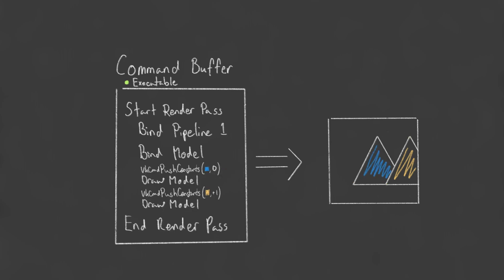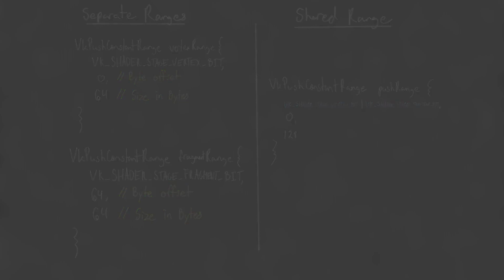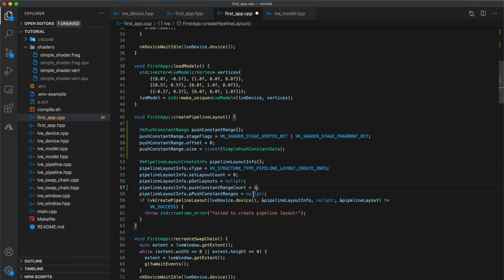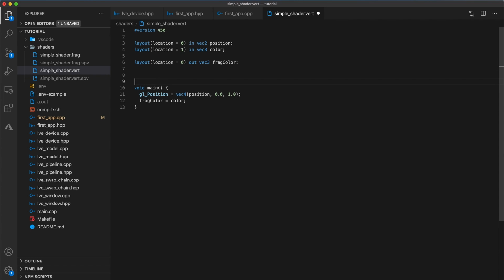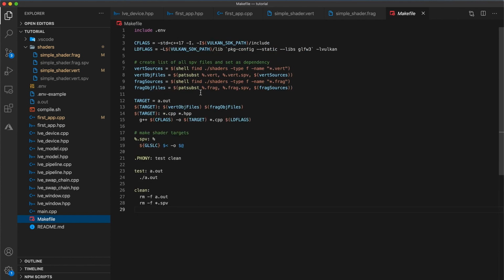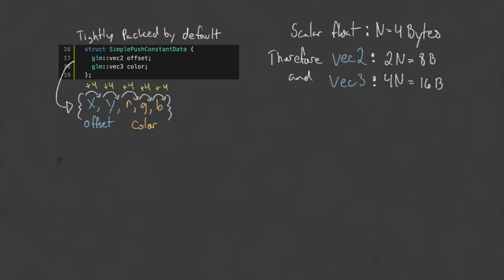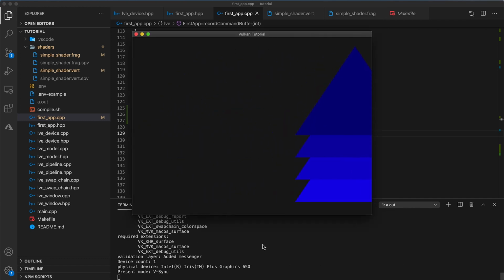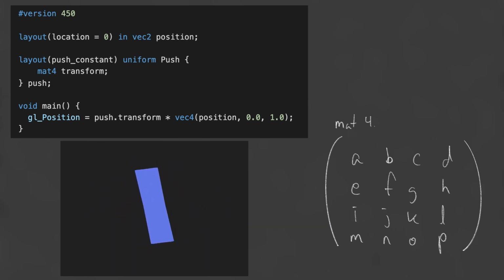Push Constants - Vulkan Game Engine Tutorial 09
Vulkan Push constants are an easy and performant way to pass data to a shader, via a vulkan command buffer rather than writes to memory or copy commands. They’re a great option for data that updates frequently, however have a main drawback of being limited in size.

In this tutorial I provide an introduction to vulkan push constants and show a simple method for easily drawing multiple copies of an object as well as applying motion.

** WARNINGS **
Note that at 8:18 when I first run and get a red triangle, depending on your system you may get a crash. This demonstration is relying on undefined behaviour. Just keep going with the tutorial and adding alignas(16) will fix things.

** Timecodes **
0:00 - intro to push constants
2:40 - define pushConstant struct and range
4:20 - write push constant data
5:50 - updating shader files
7:20 - auto-compile shader remarks
8:18 - Alignment Requirements
10:06 - Adding Motion
11:14 - pros vs. cons of push constants
12:18 - transformation matrices

note: I messed up the commit message to say tutorial 8 rather than 9. The file changes are correct, but the title should say tutorial 9.